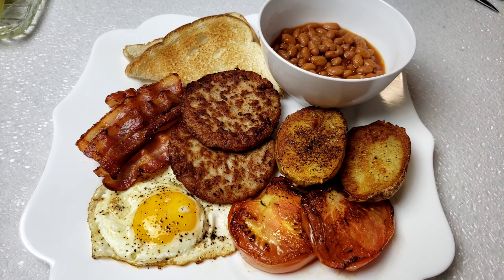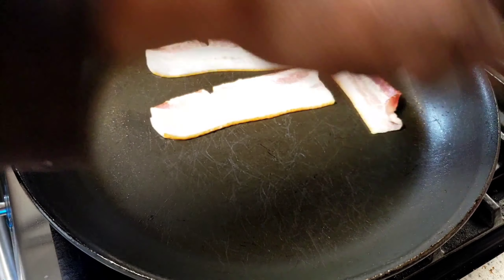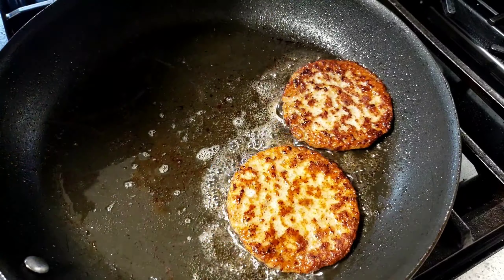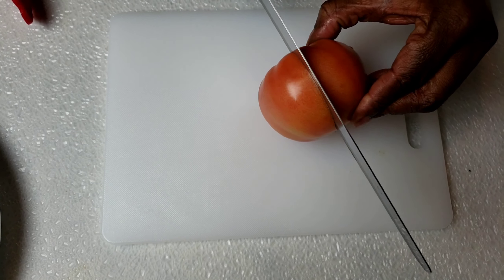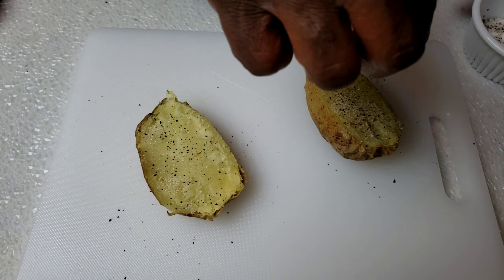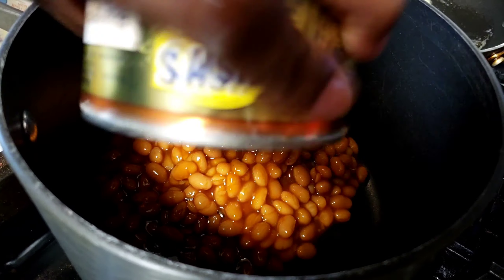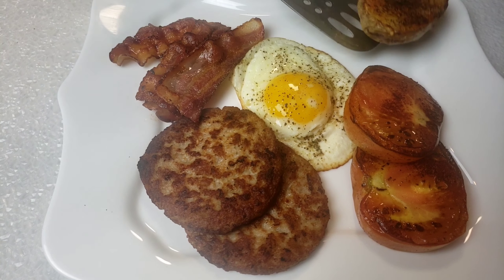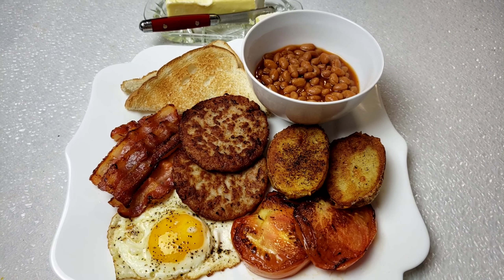Full Breakfast Recipe by - Mama Boi's Kitchen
This is one of my breakfast recipes, just follow the video it doesn't require anything much, you just need the following ingredients:

½ Tbsp butter
1 egg
Bacon
2 pork sausage patties
1 tomato
baked beans
1 slice of bread

Intro Maker